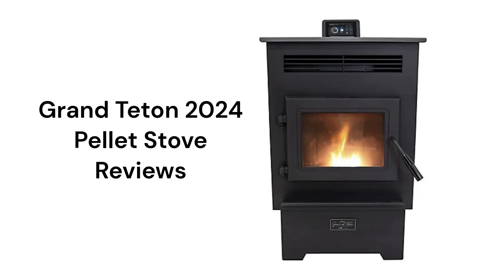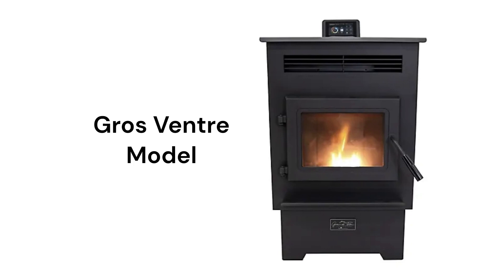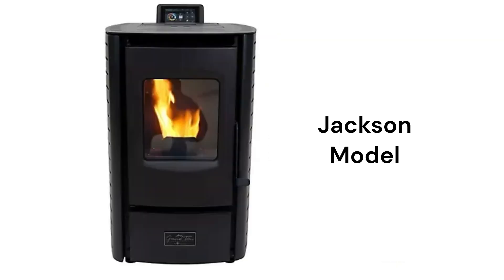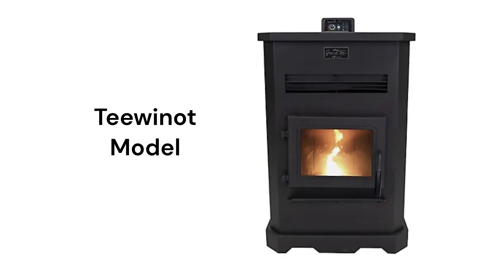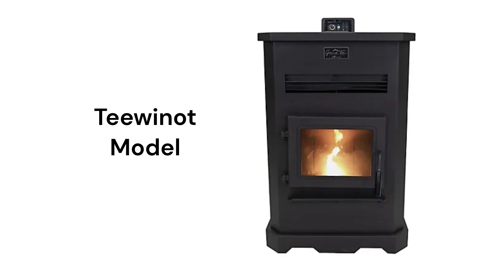HvacRepairGuy 2024 Grand Teton Collection Brand Pellet Stove Reviews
In this video, HvacRepairGuy reviews the 2024 Grand Teton Collection brand pellet stoves. These reviews are for the Gros Ventre, Jackson, & Teewinot models.

You can get the reviews of all of the brands You can also compare the brands side by side using our Head To Head comparison tool.